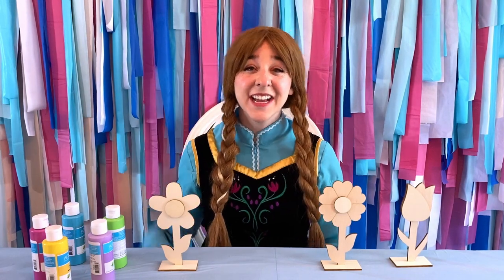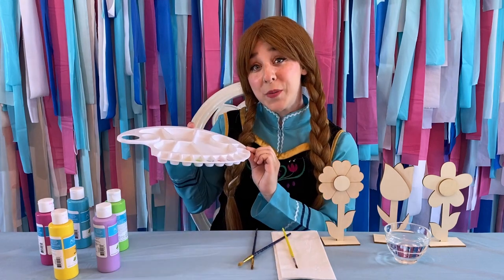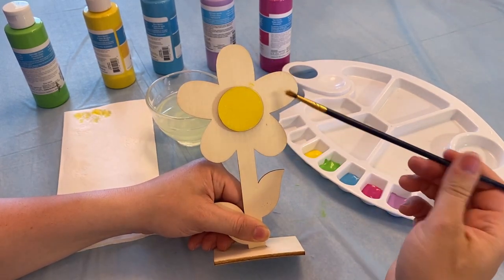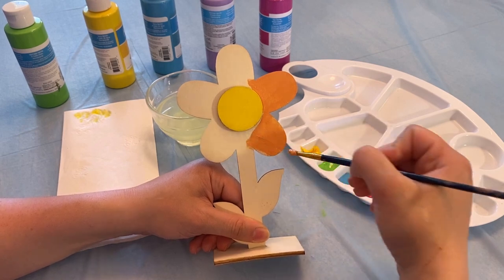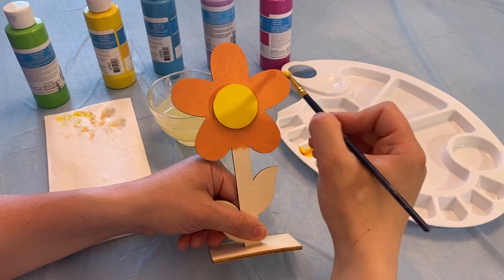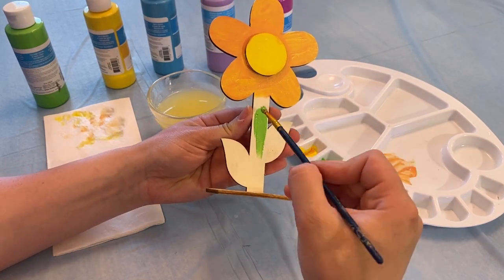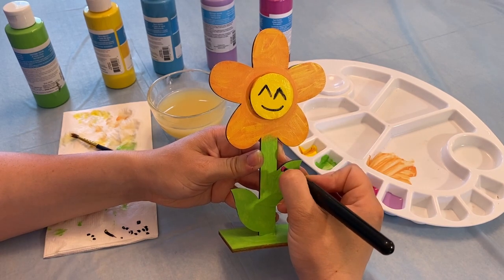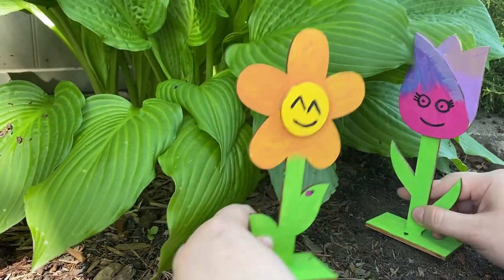Anna paints a wooden sunflower craft - Princess Eleanor and Friends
Grab your art supplies as Anna gets crafty and paints a wooden sunflower- her favorite flower!